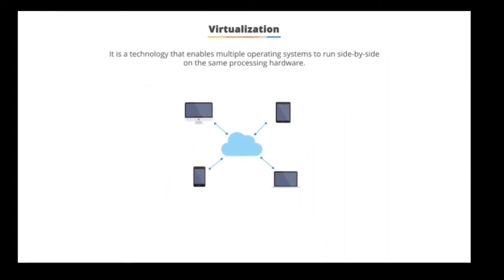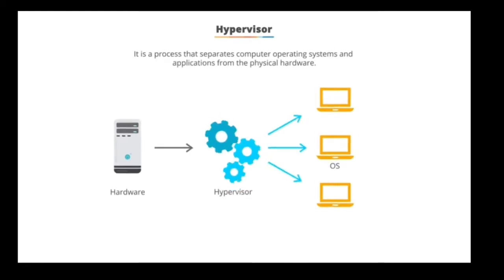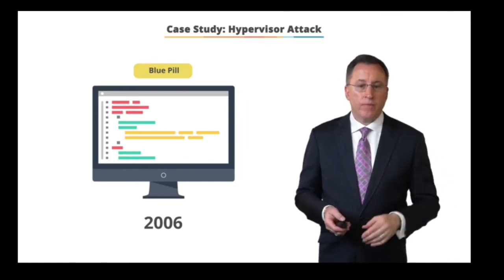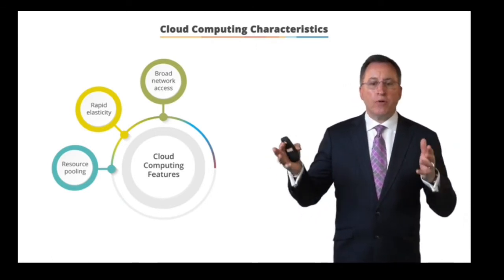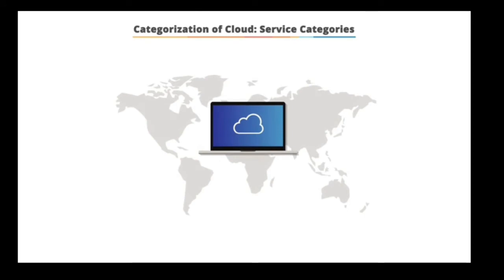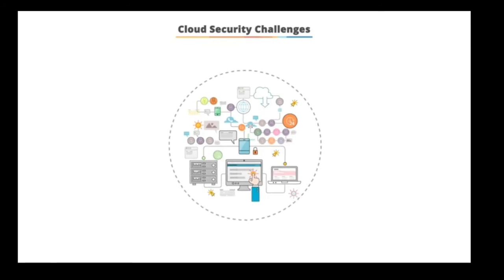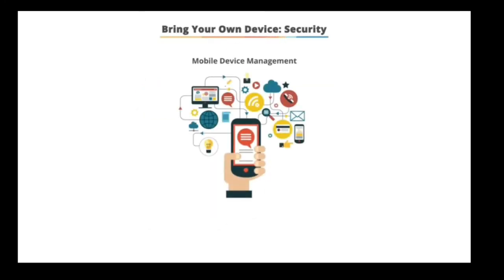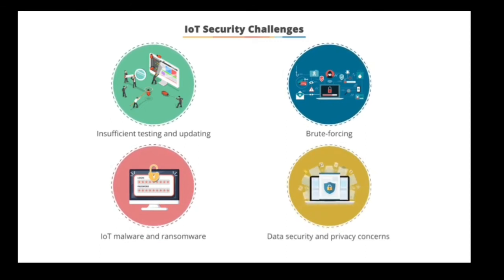3 5 Cloud virtualization BYOD and IOT security